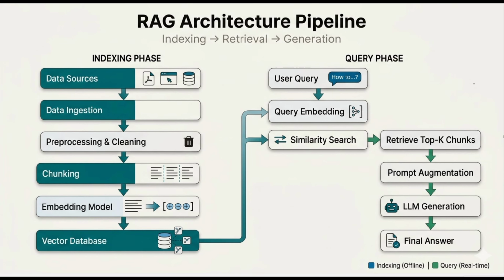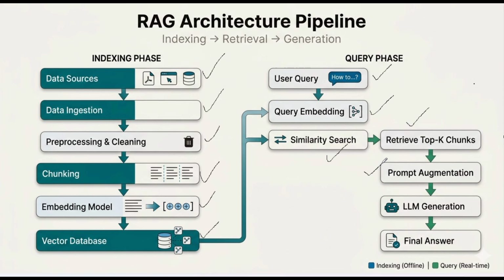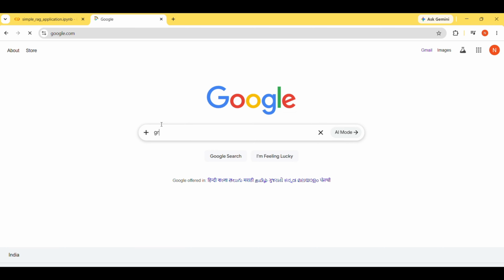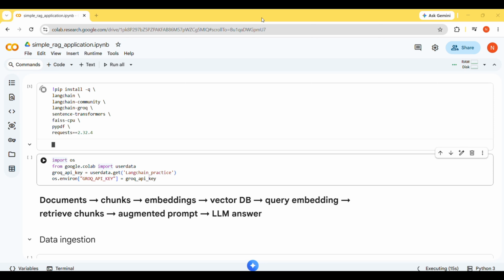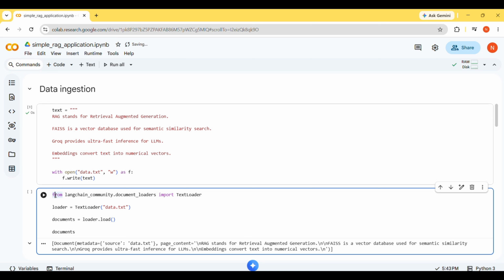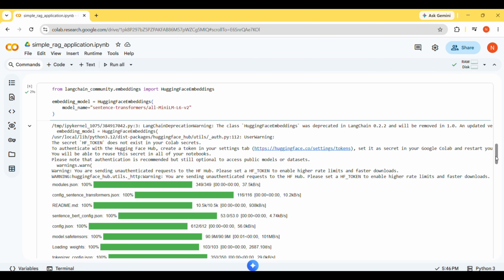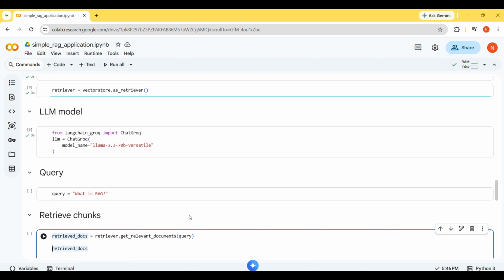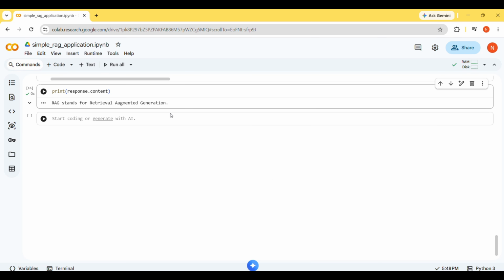Build a Simple RAG Application Step-by-Step (Beginner Friendly)RAG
🚀 Build a Simple RAG Application Step-by-Step (Beginner Friendly)

In this tutorial, you'll learn how to build a simple Retrieval-Augmented Generation (RAG) application from scratch. Perfect for beginners who want to understand RAG and create their first AI-powered chatbot or Q&A system.

📌 What You'll Learn:

What is RAG (Retrieval-Augmented Generation) and how it works

✅Installing required libraries

✅Create a document retriever

✅Connect to an LLM for generation

✅Build a complete working RAG pipeline

✅Test your RAG application with real questions

🛠️ Technologies Used:

🔹Python

🔹LangChain

🔹Vector Database (Faiss)

🔹Groq / Hugging Face LLM